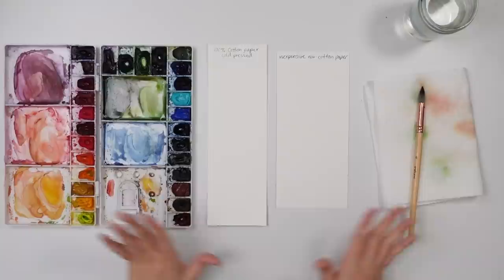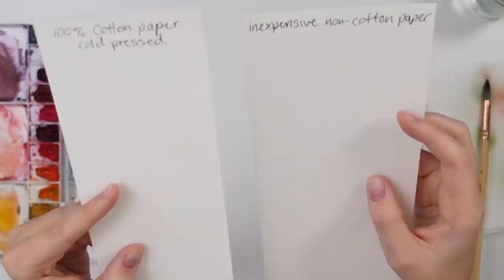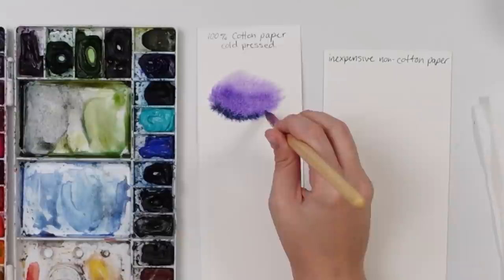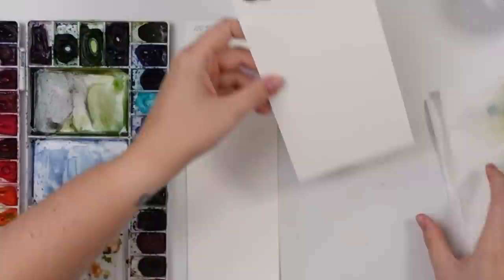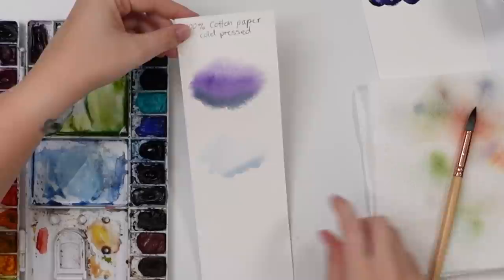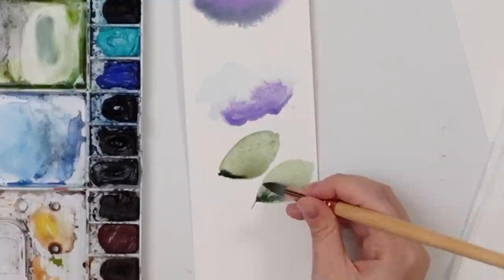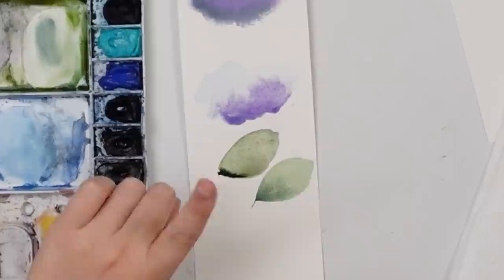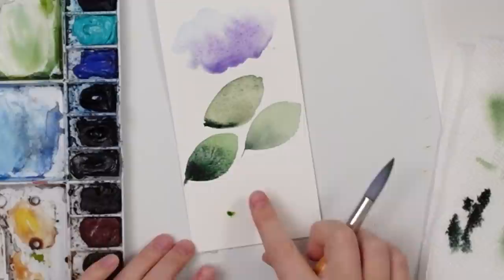3 Reason Why You May Be Struggling With The Wet On Wet Technique!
***BEGINNERS
TOP 10 Winsor & Newton COTMAN Watercolours TO START WITH: